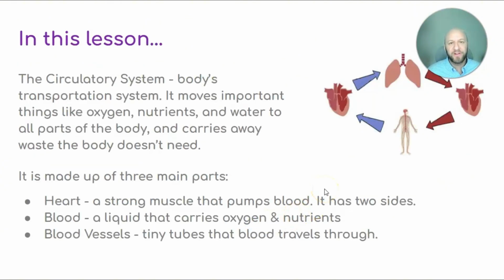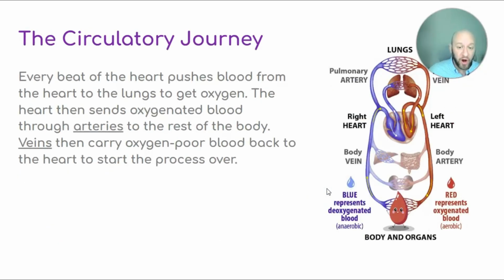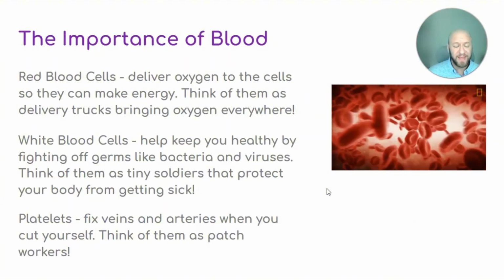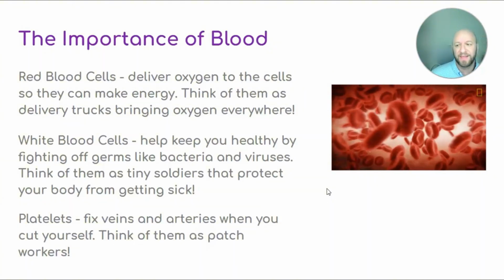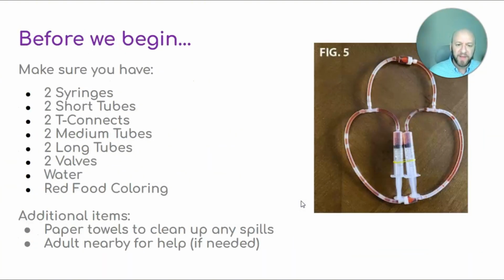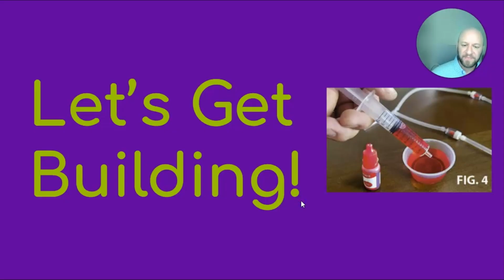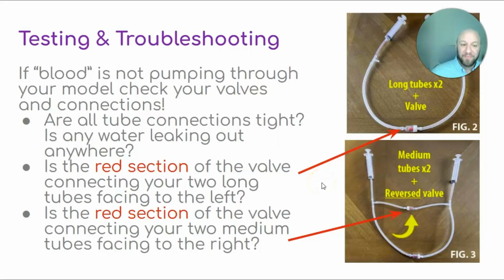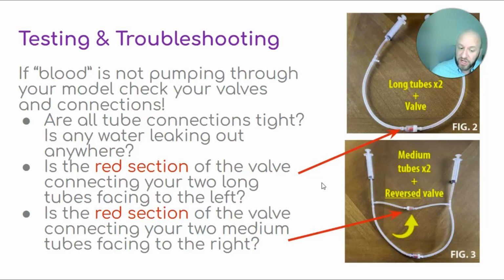Assemble a Circulatory System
STEM Discovery Boxes: Circulatory System